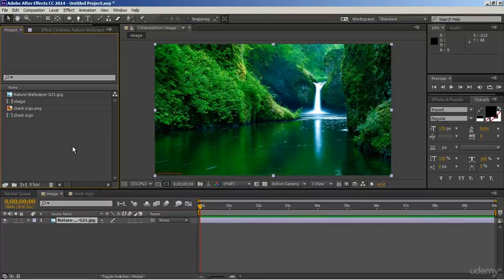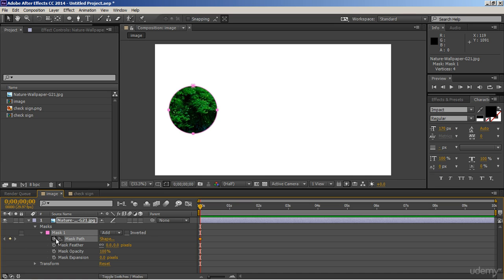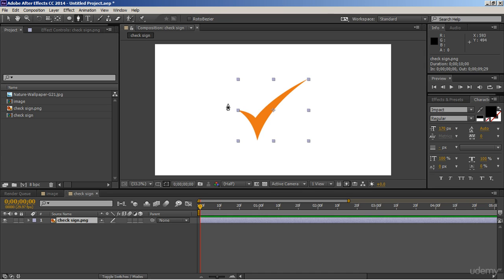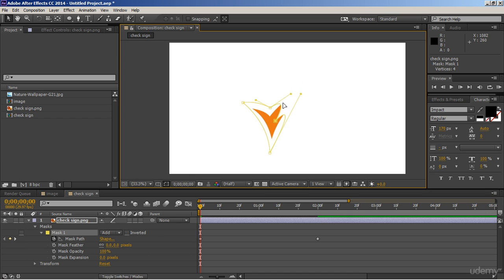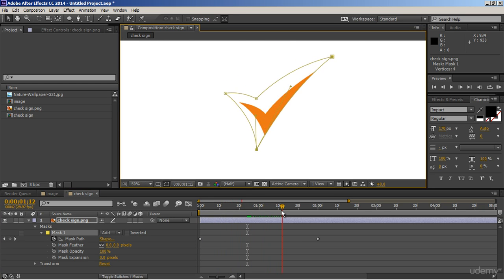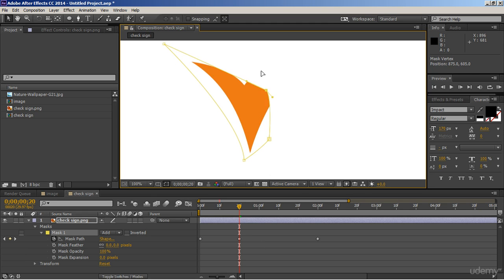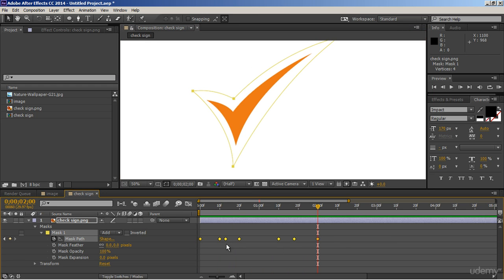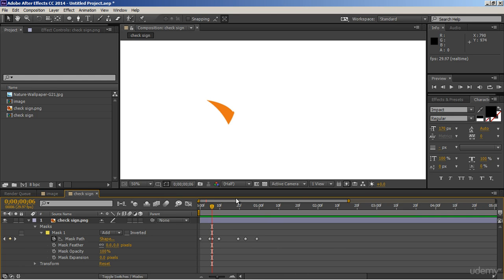After Effects Create Motion Graphics & Advertising Videos Udemy 18